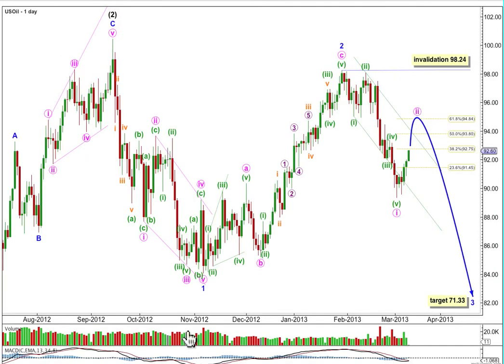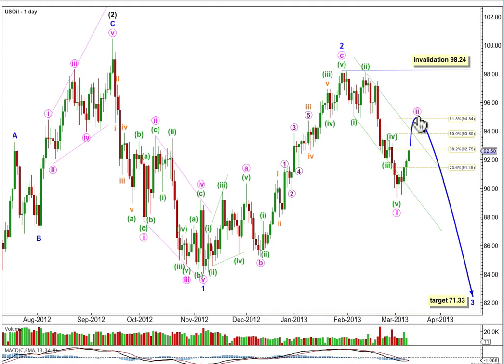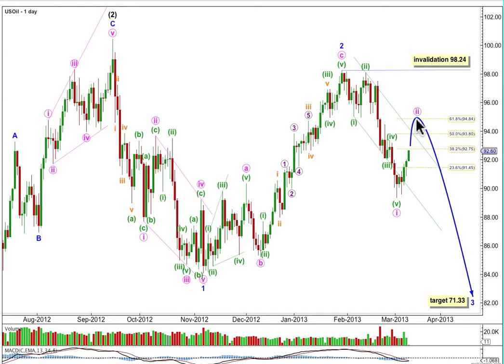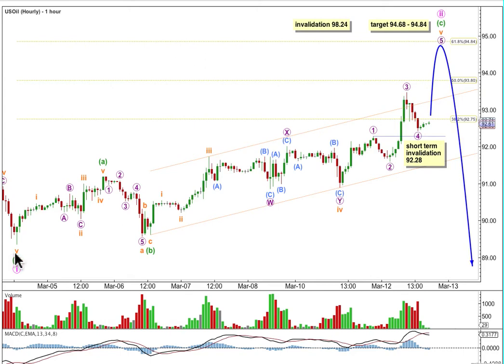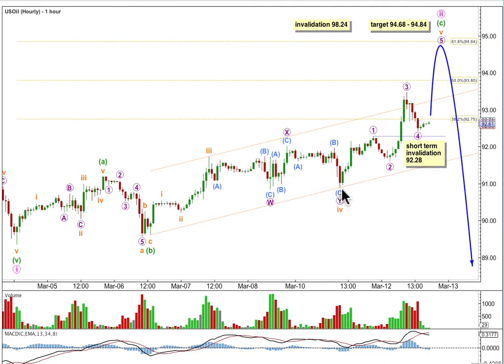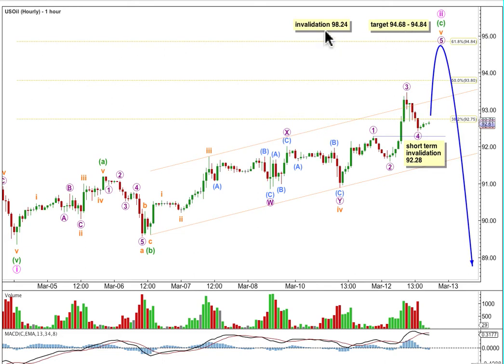US Oil Elliott Wave Technical Analysis - 12th March, 2013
Technical analysis of US Oil from a pure Elliott wave perspective after market close of 12th March, 2013